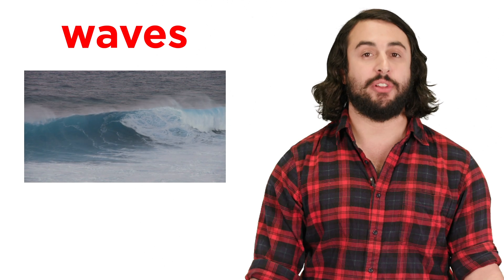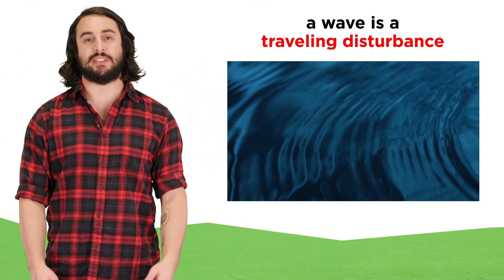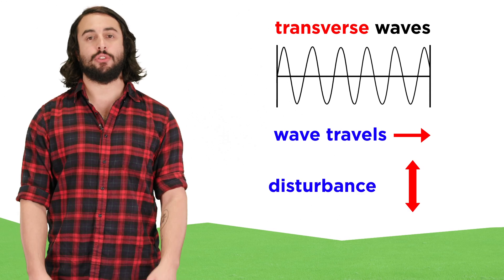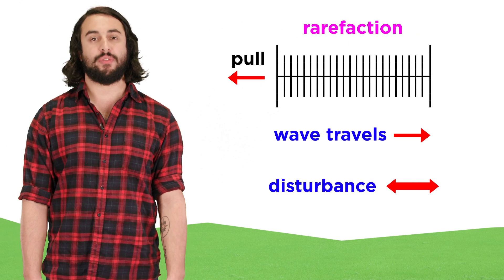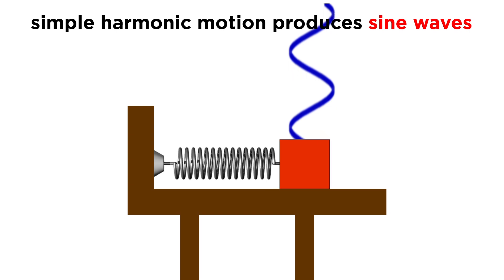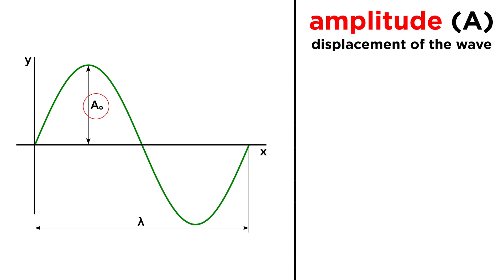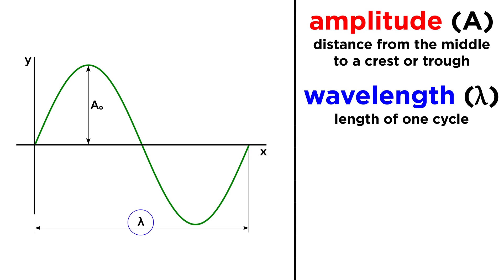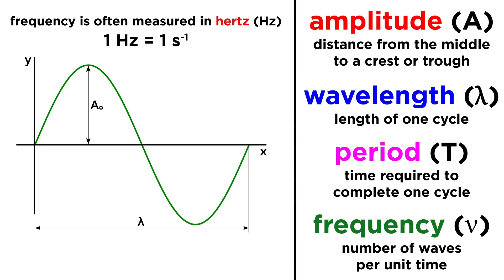Wave Mechanics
Surf's up, dudes! Somehow ocean waves got the illustrious honor of being simply called "waves", but there are tons of other kinds of waves, like light and sound. How do they work? We gotta know this stuff! Let's learn about waves together.